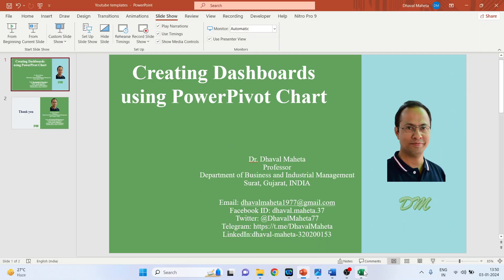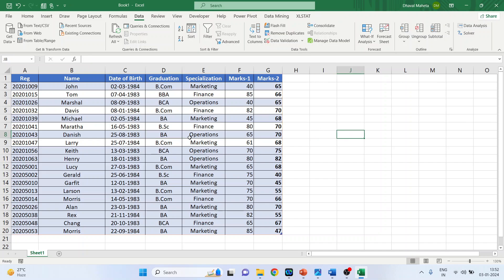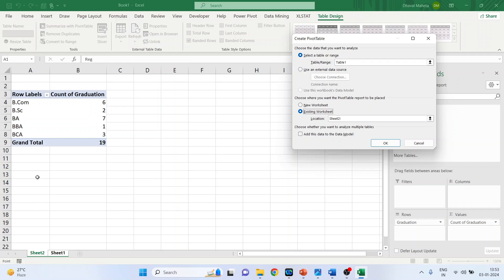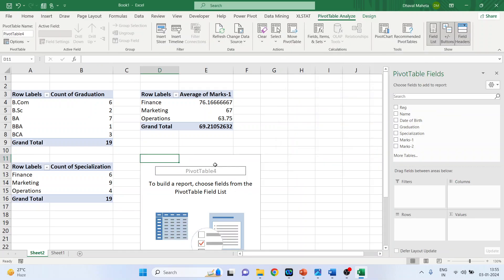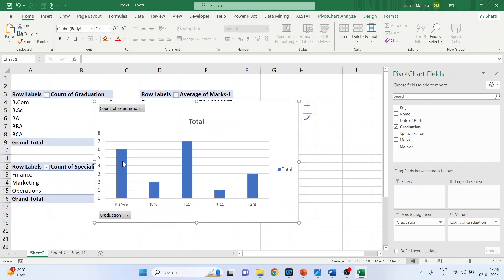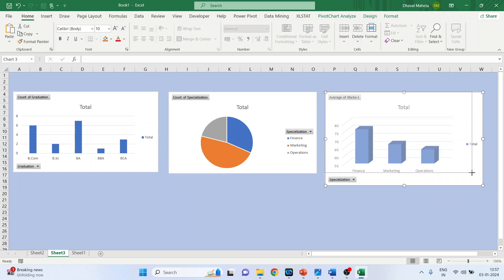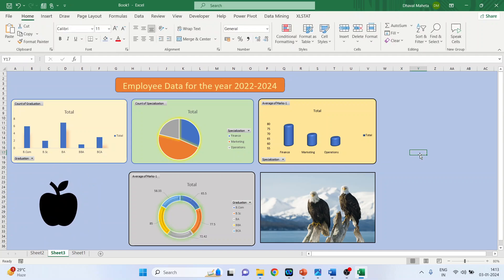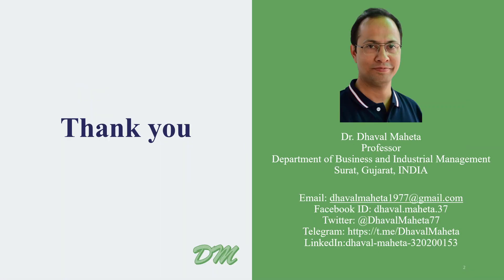86. Creating Dashboards using Power Pivot in Microsoft Excel (MS-Excel) || Dr. Dhaval Maheta